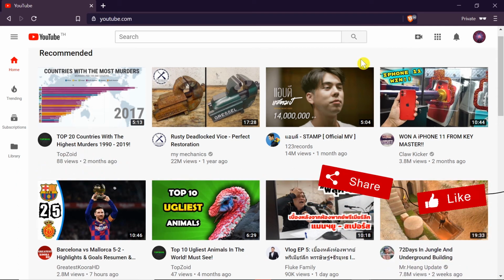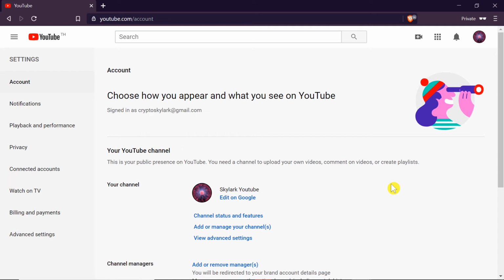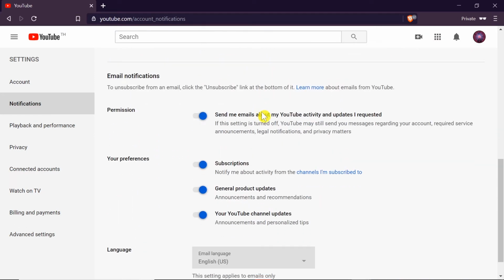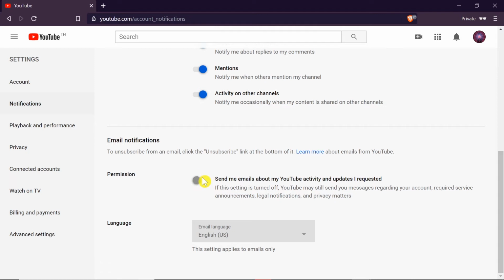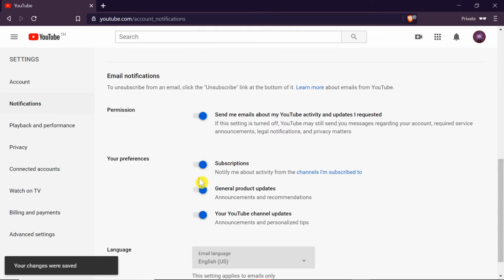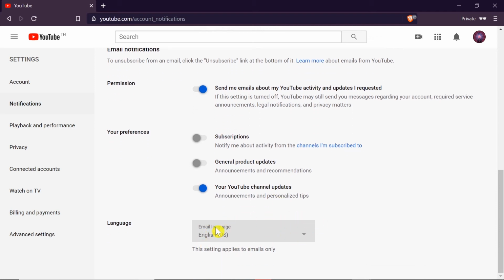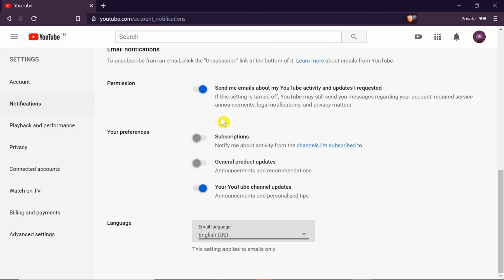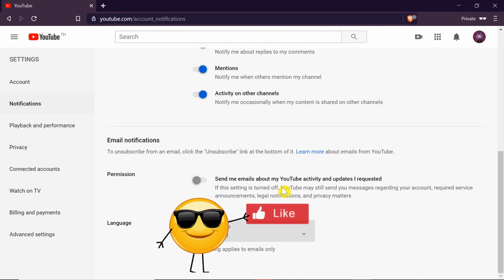How To Stop YouTube From Sending Emails?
Find out How To Stop YouTube From Sending Emails? Stop receiving YouTube emails!